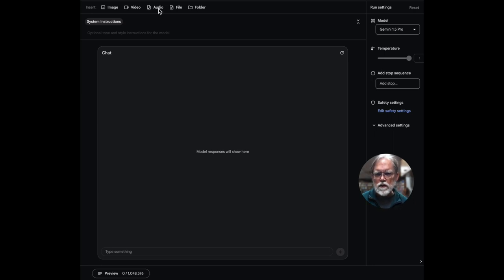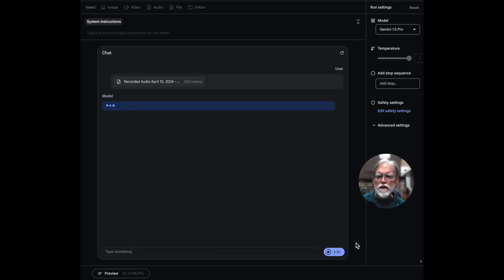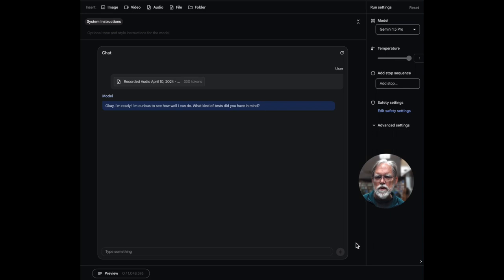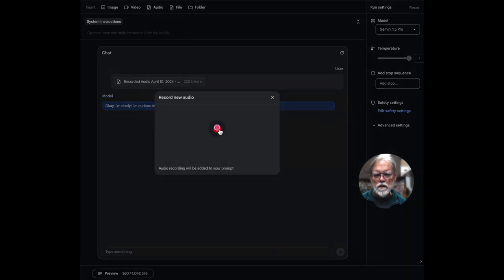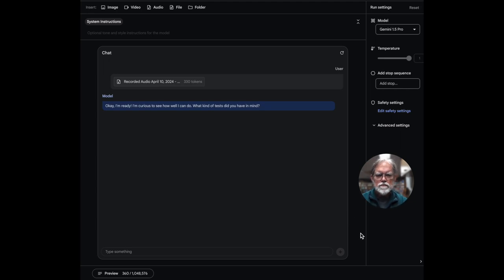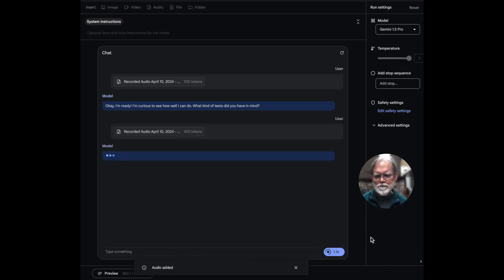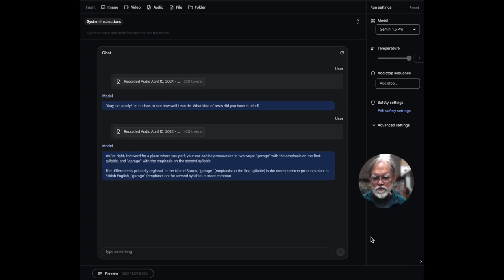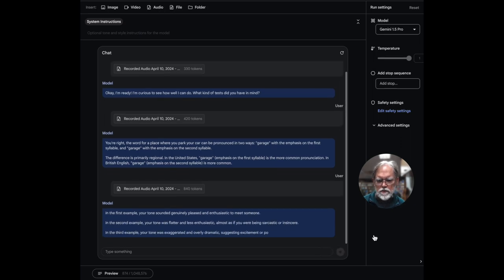Speech detection with Google 1.5 Pro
This video gives a brief demonstration of the just-released speech detection capabilities of Google’s Gemini 1.5 Pro: recognizing the location of stress in English words (but explaining the difference wrong in this case), identifying the tone of voice (quite well), and recognizing a bad Japanese accent (not very well).

The video was recorded on April 10, 2024. The speaker is Tom Gally (gally.net), a long-time translator and language educator living in Japan who is currently a project professor at the University of Tokyo.